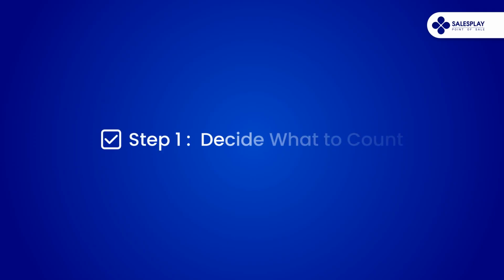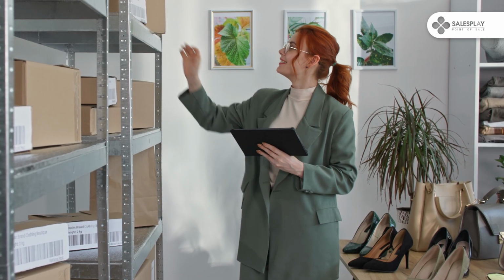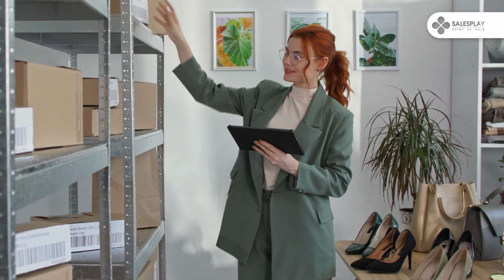How to Count Your Inventory Accurately | Step-by-Step Guide for Small Shops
Struggling with inventory mistakes in your shop or café? In this video, we’ll show you how to count your inventory step-by-step — the easy way.

✅ Learn how to:
- Prepare your inventory list
- Count your stock accurately
- Fix stock mismatches
- Keep everything organized

Start managing your stock like a pro and avoid lost sales, stockouts, or overordering.

✨ SalesPlay POS makes inventory management simple, even for small businesses.